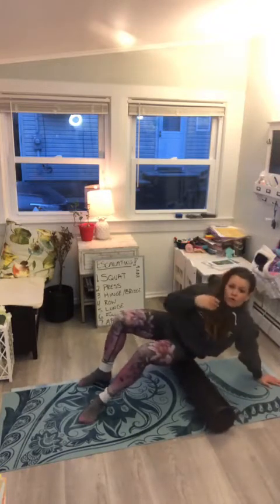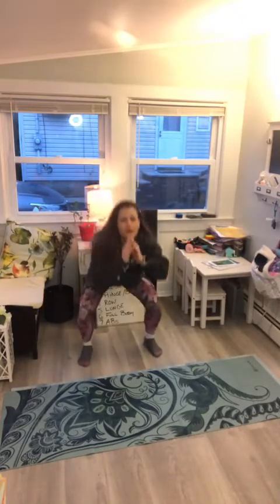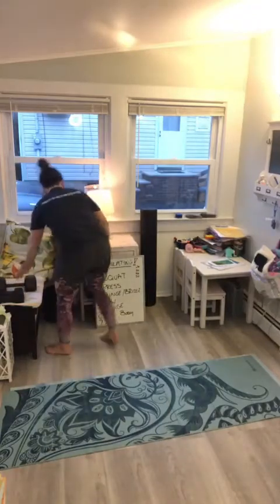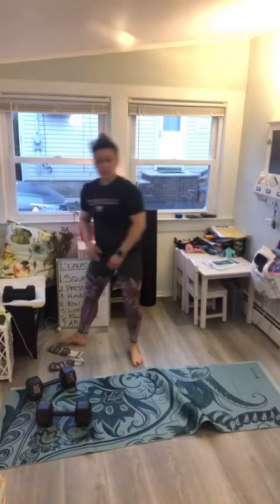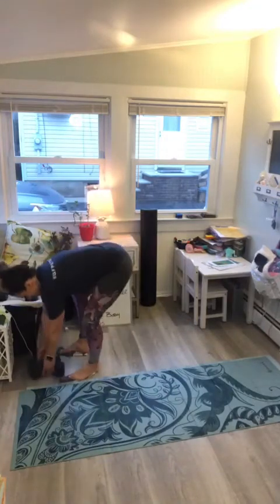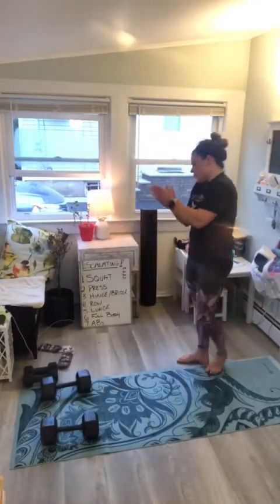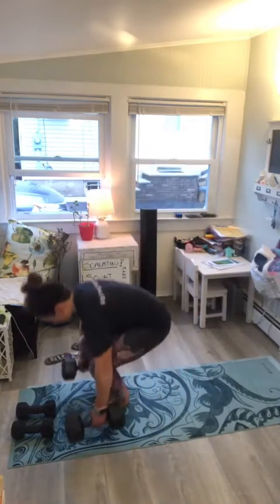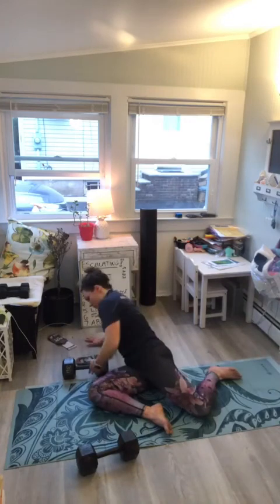FAtblast 4/26 /21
Escalating Sets